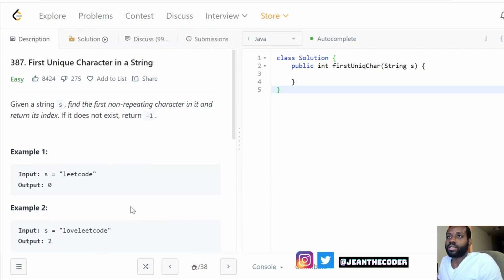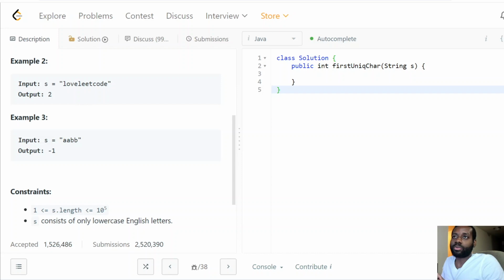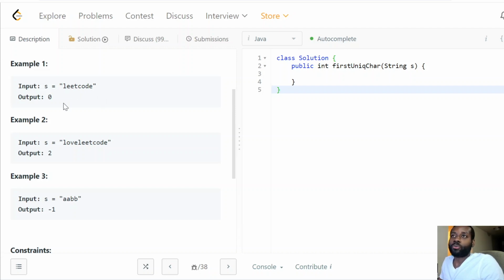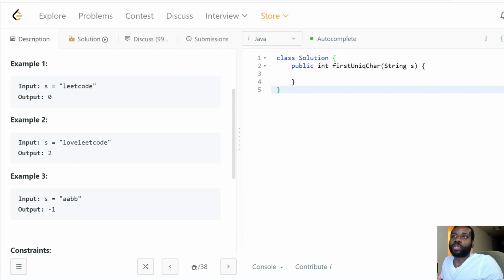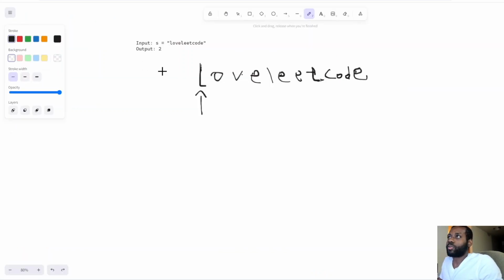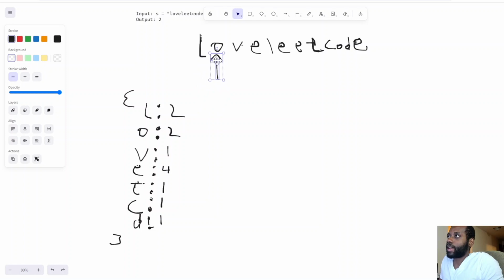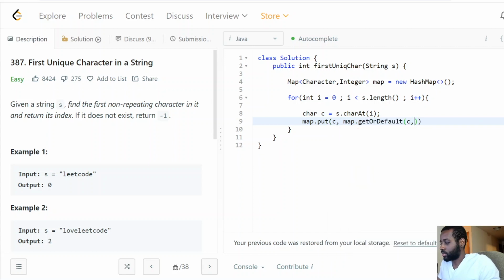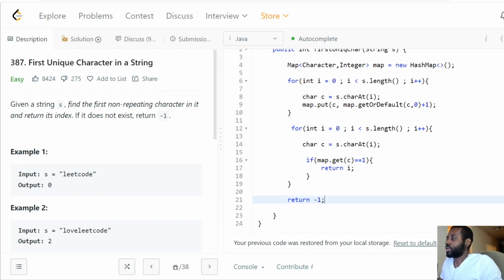MICROSOFT Coding Interview Question - First Unique Character in a String | LeetCode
0:00​ - Reading Problem Statement
0:40 - Running Through Examples
7:55​ - Code